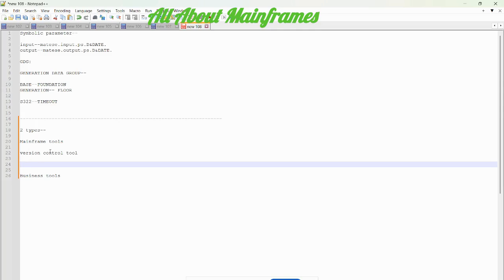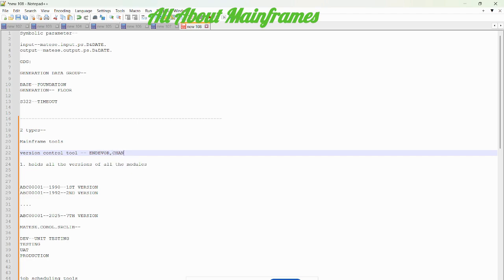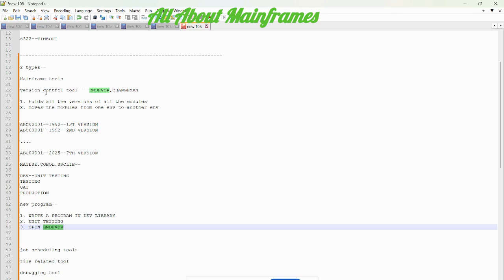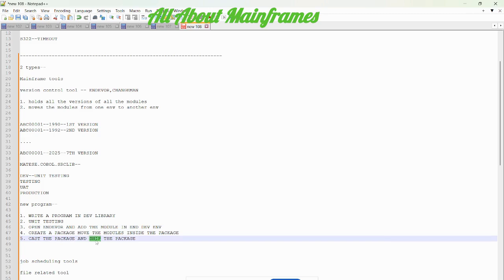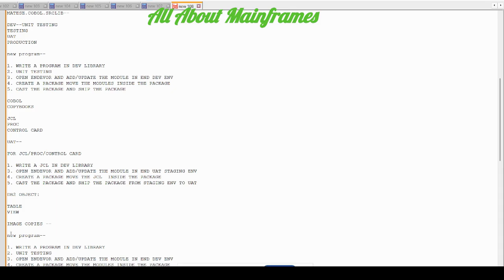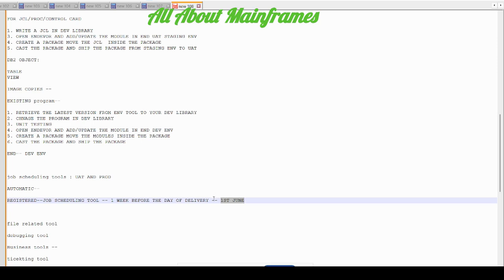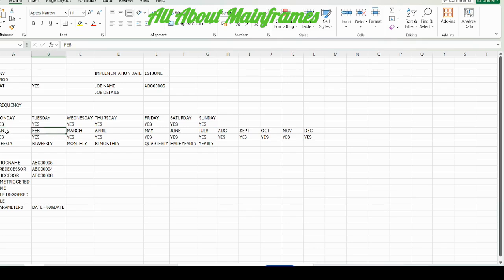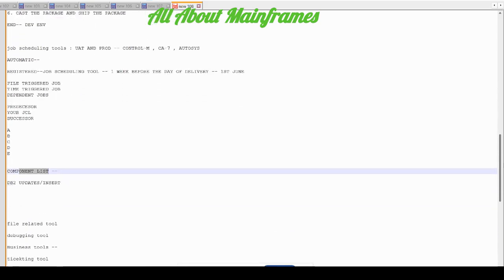Endevor and Control-m in mainframe || All About Mainframes